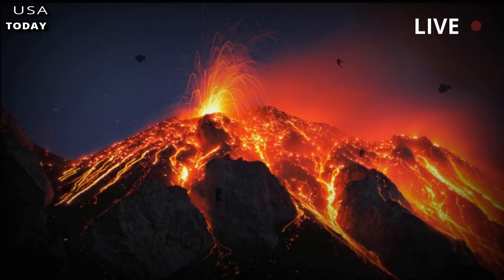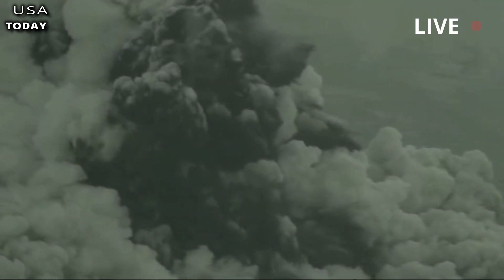Teriblle: a devastating warning from a volcano expert, the Magma Yellowstone Supervolcano is rising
Analysis of two decades of seismic data has revealed that the upper magma reservoir beneath the Yellowstone Caldera is twice as large and twice as fluid as previously thought. More molten rock lurks beneath the Yellowstone Caldera - also known as the Yellowstone Supervolcano - than previously thought, a new study reports.

Located in Yellowstone National Park in Wyoming, the supervolcano is believed to have had its last major eruption about 640,000 years ago. Previous research has revealed that there are two large magma reservoirs beneath the caldera – one located just below the surface, and the other several miles below. The study – conducted by University of Illinois geophysicist Professor Ross Maguire and colleagues – involved analyzing 20 years of seismic data collected at the Yellowstone site.